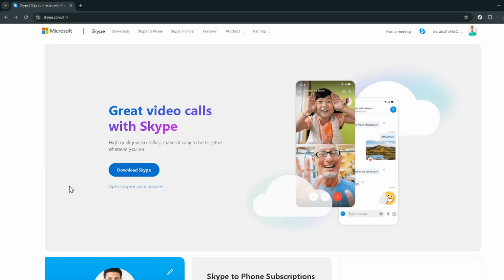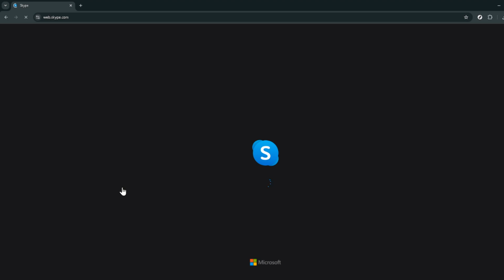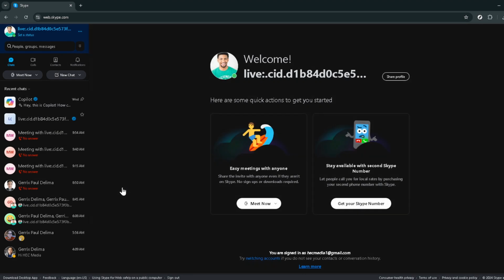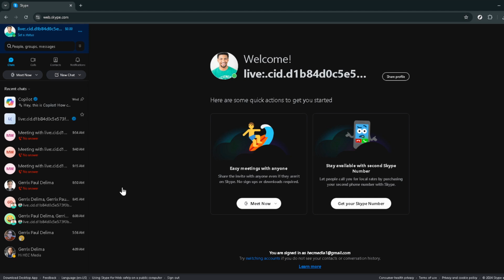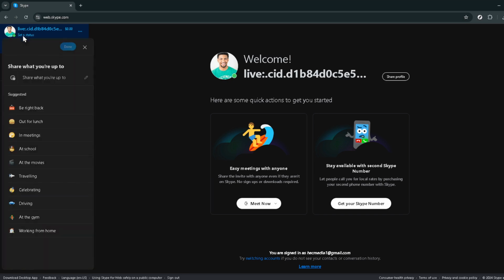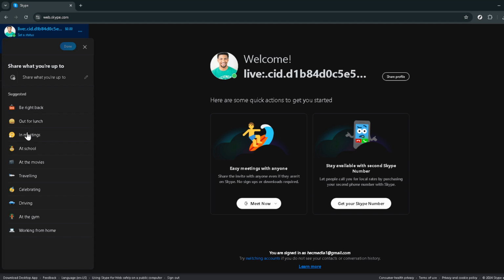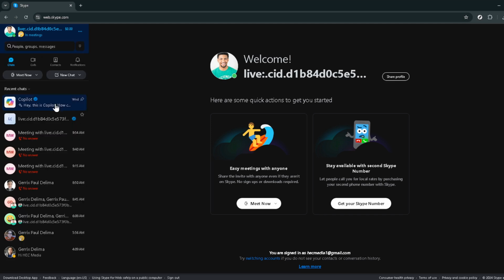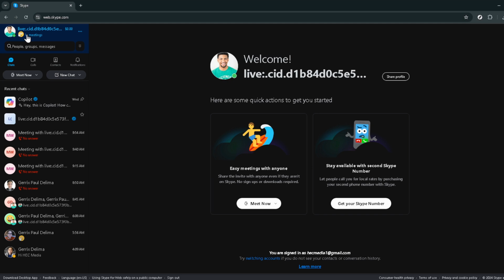How to Set Status in Skype (Full 2024 Guide)